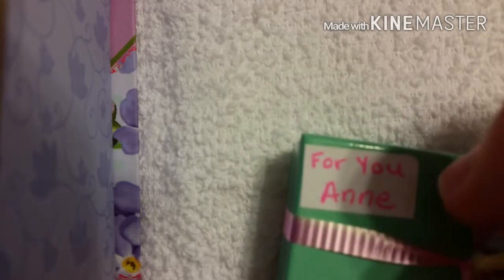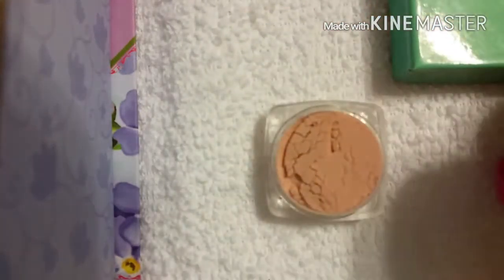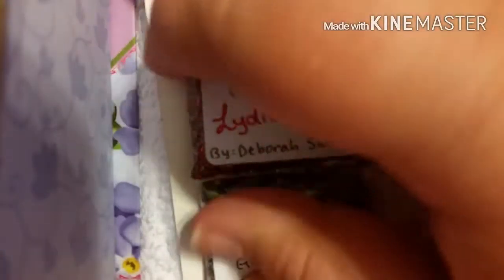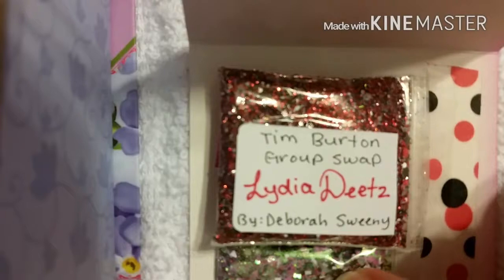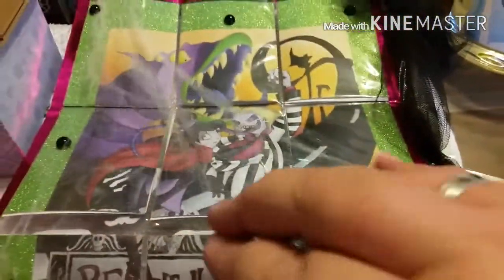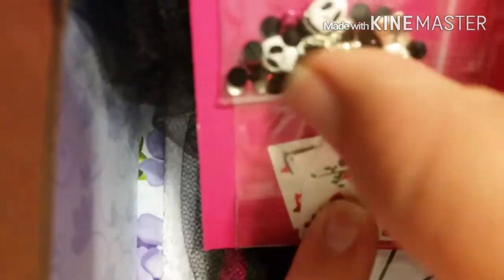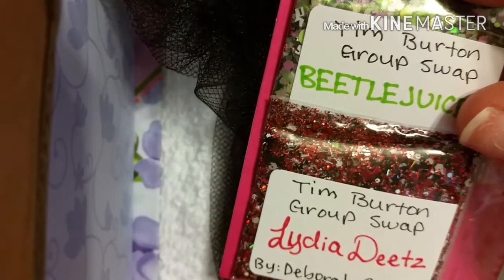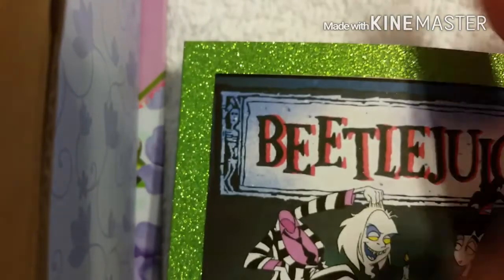Tim Burton Swap Reveal #9 Deborah Sweeney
Deborah thank you so much for joining. I loved it all you are so creative and so generous. Sorry guys about the end of the video I have TMJ and it acts up every now and then. Much love ♡ ♡ ♡